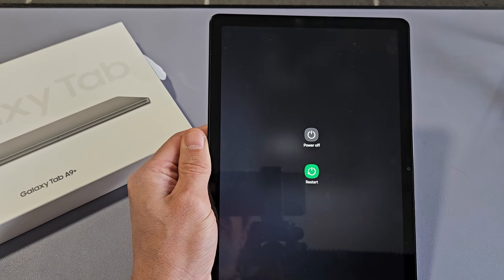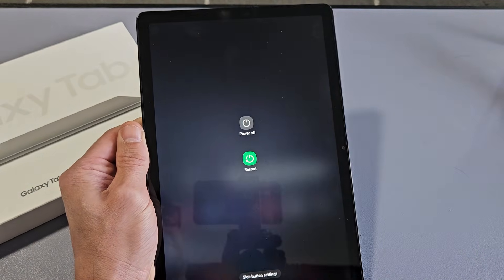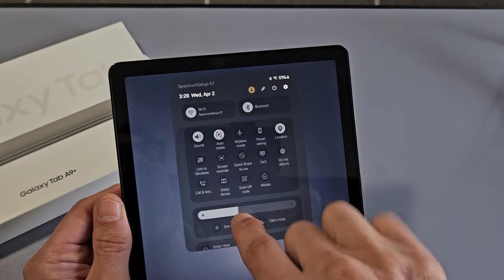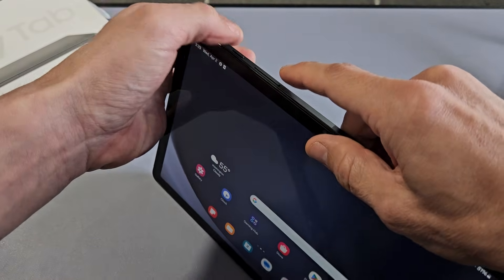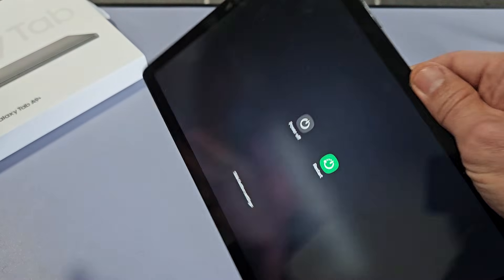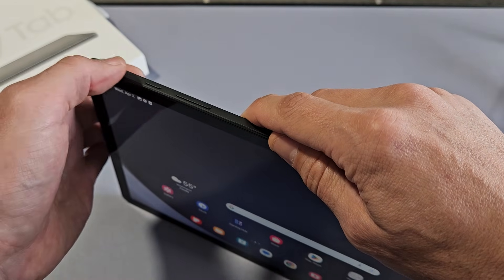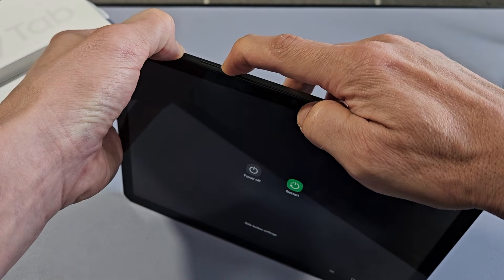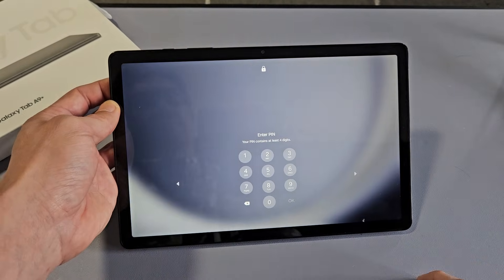Galaxy Tab A9/A9+: How to Restart & Power Off (several ways)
I show you several ways on how to restart or power down (turn off, shut off) the Samsung Galaxy Tab A9+ (same for Tab A9) step by step. I hope this helps.

Samsung Galaxy Tab A9 Plus: Tablet
Samsung Galaxy Tab A9